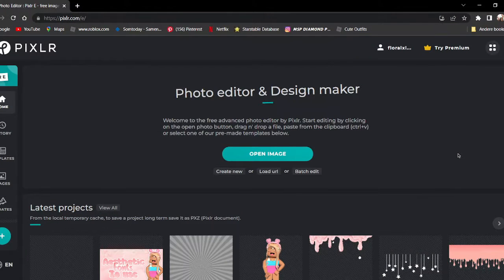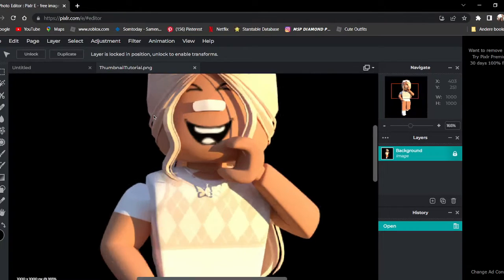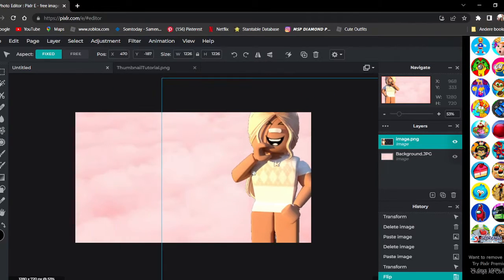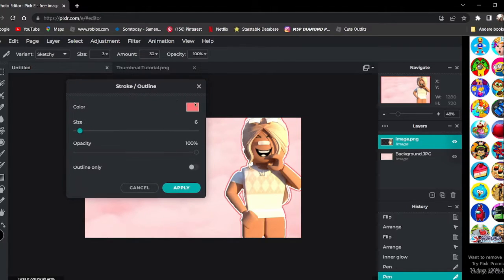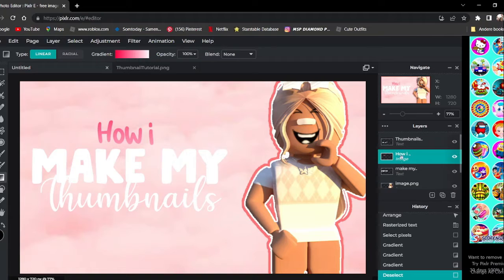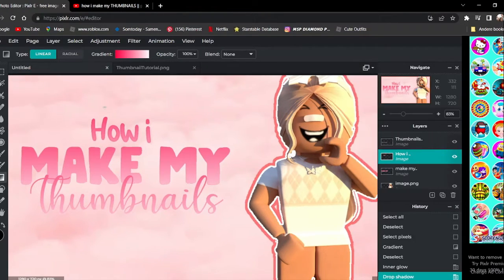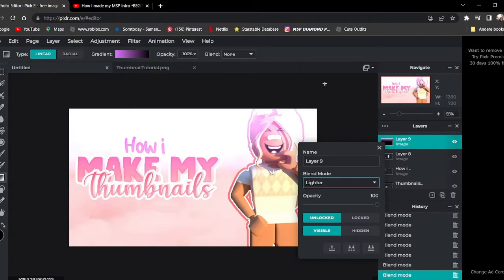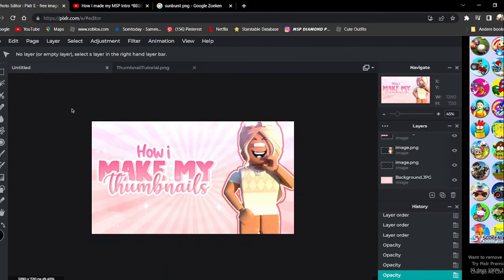How i make my THUMBNAILS II Floralxly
If you're wondering why there is a yt tutorial video at the top bar, its bcus its a draft of mine! and i forgot how to do a step so i looked back on how to do it!